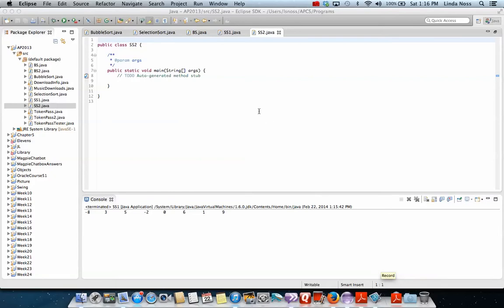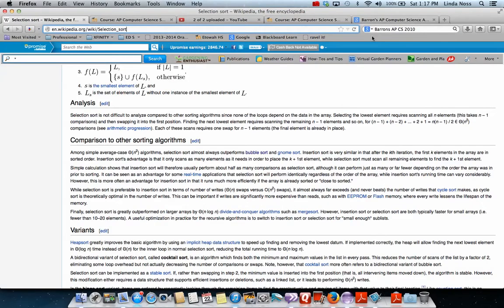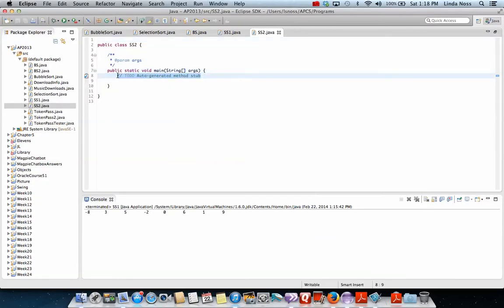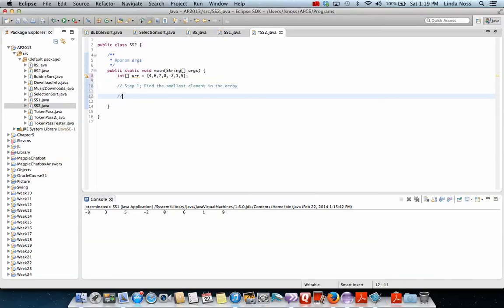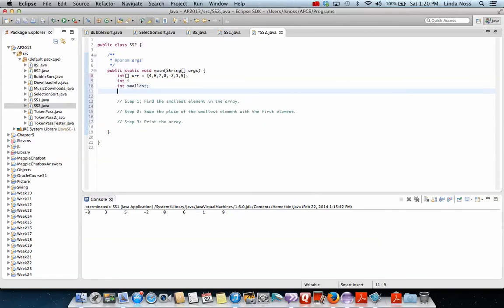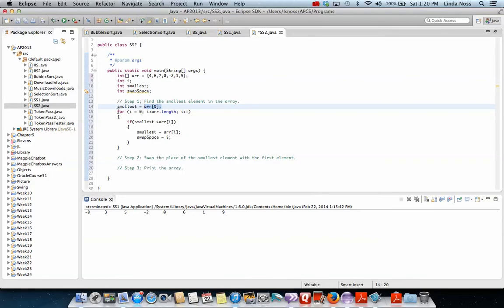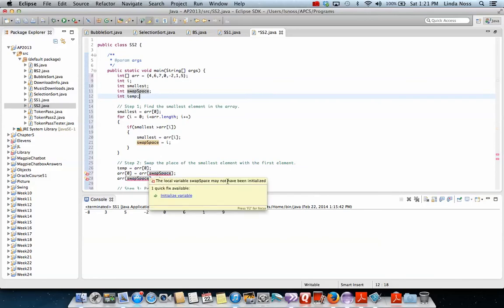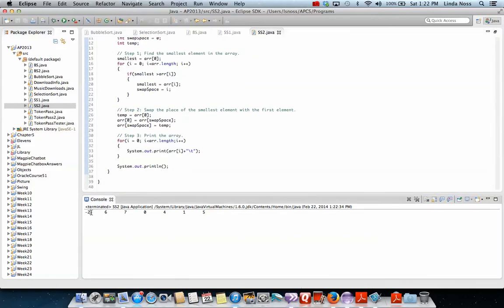SelectionSort1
Part I of creating a selection sort in Java